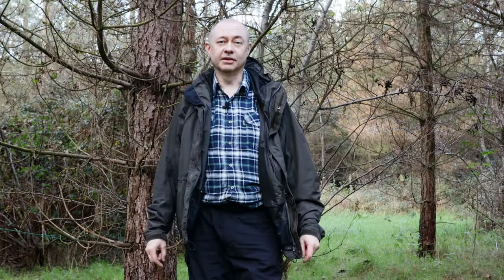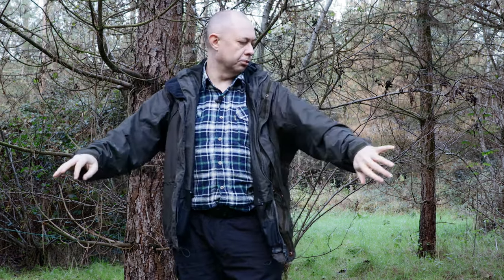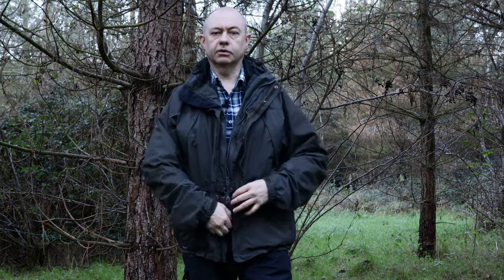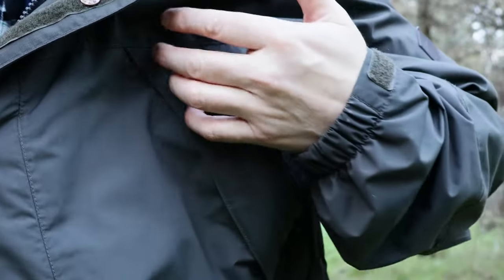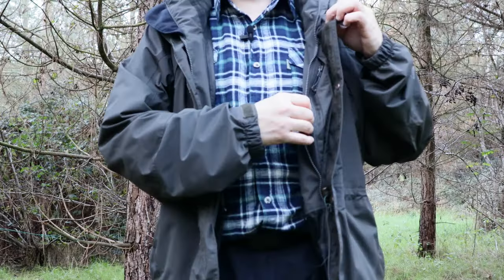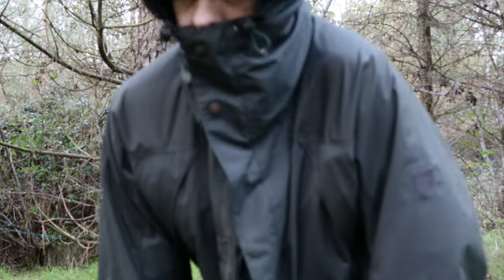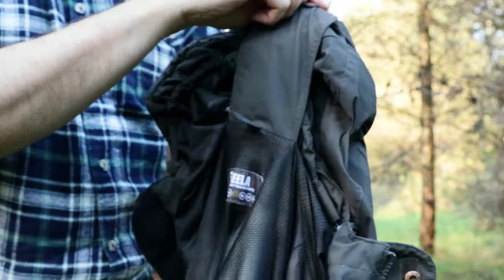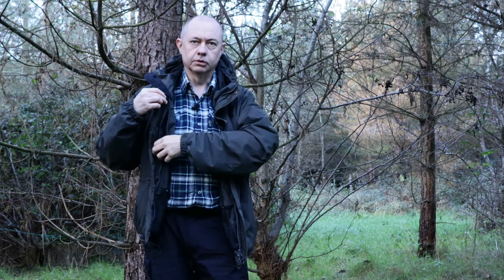Jacket 6 Year Review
The Keela Munro Waterproof Jacket review
6 years of hard wear and still going strong

All things Creative.